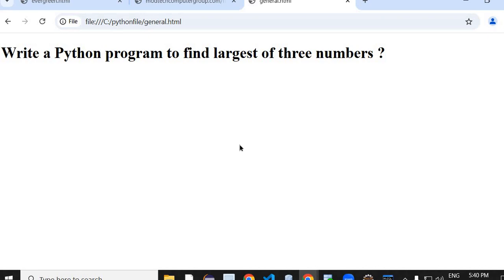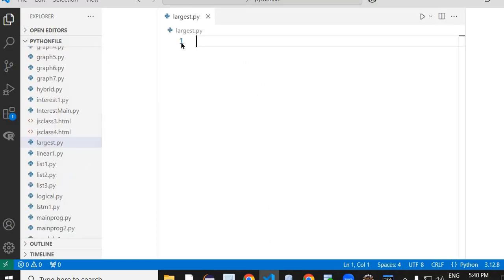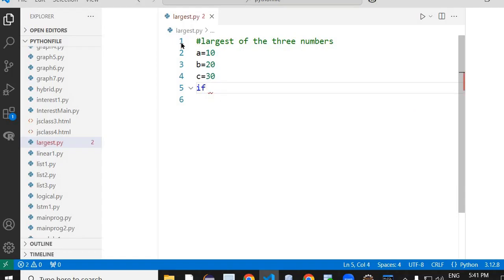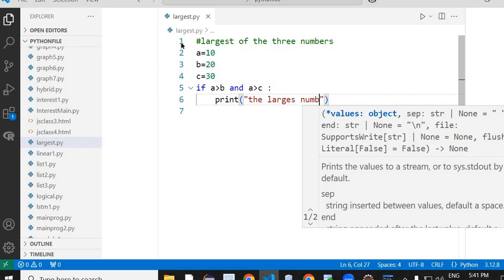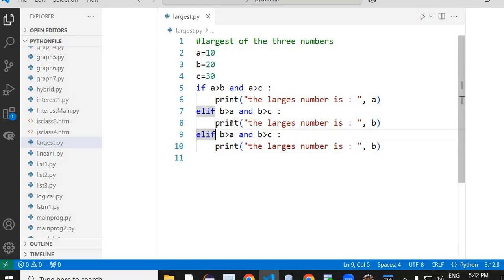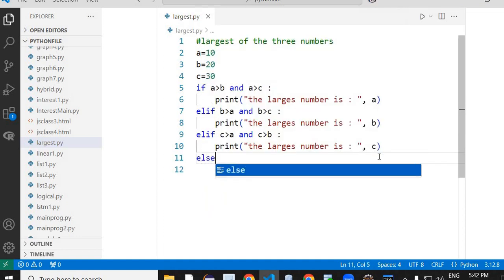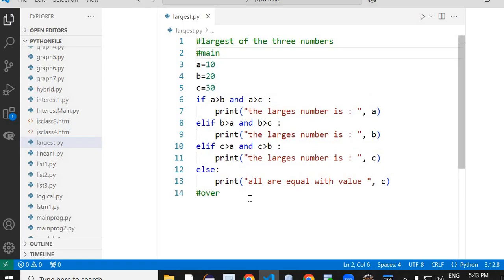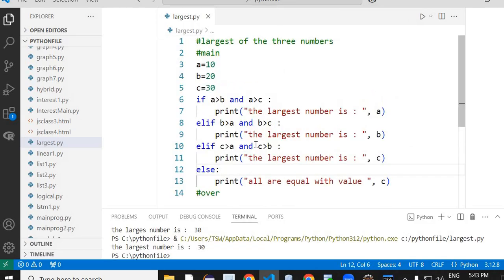a python program to find largest of three numbers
A simple program for comparing three numbers...python mysql mysql-connector